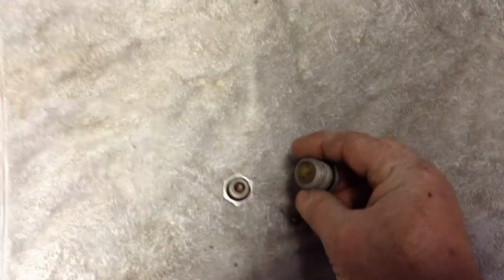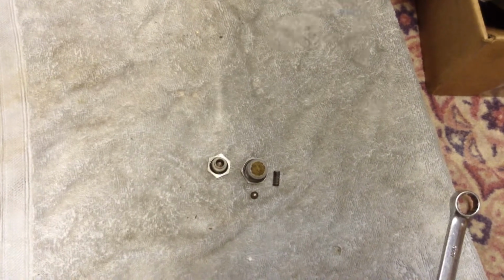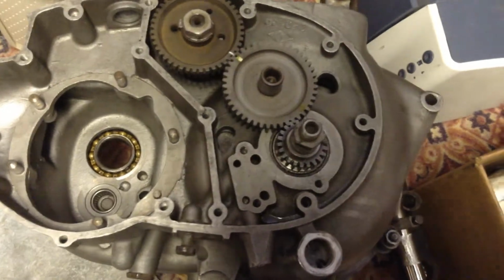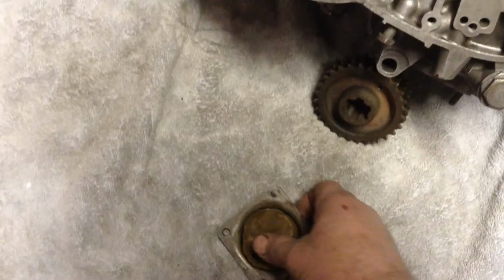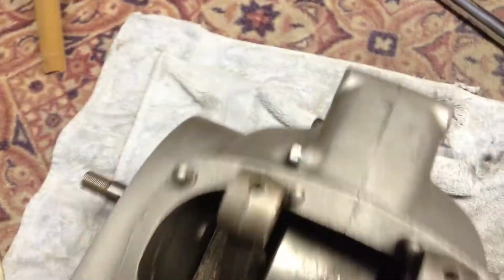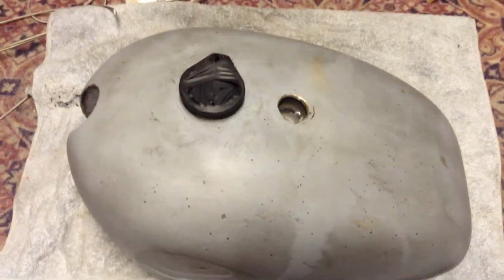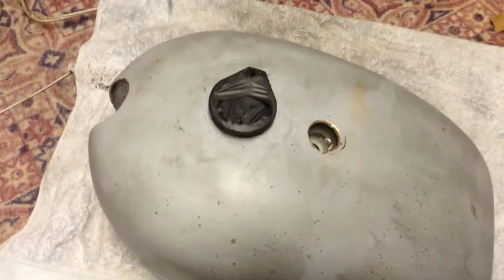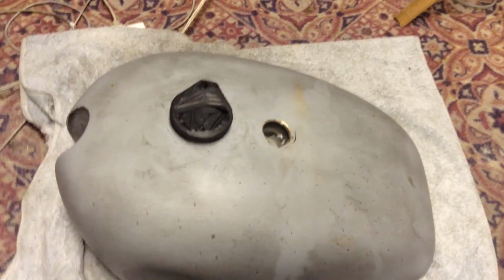BSA project A65 café racer build part 4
slowly putting more together.